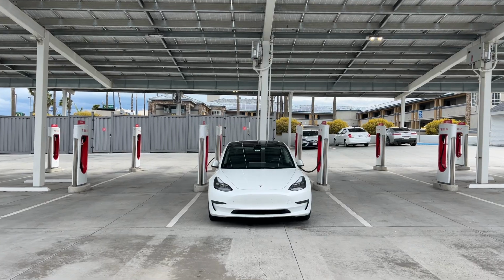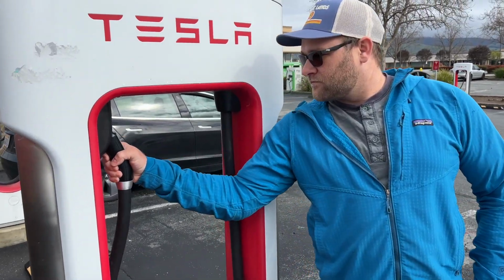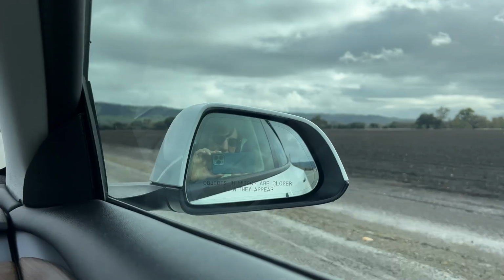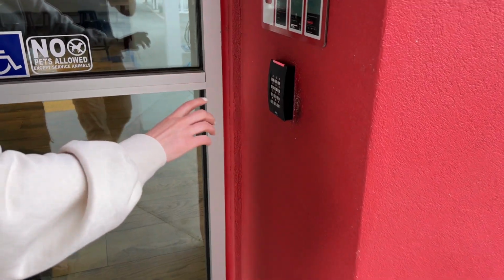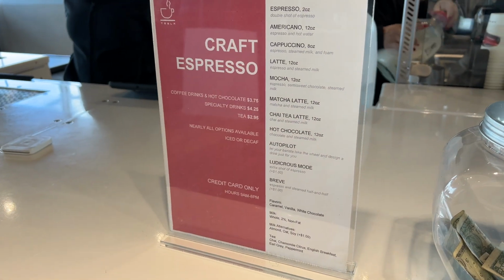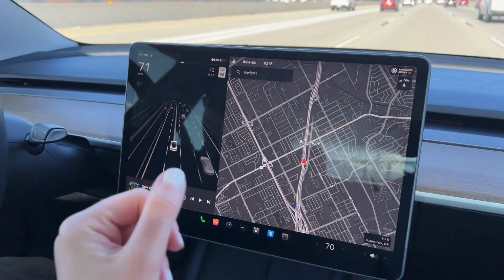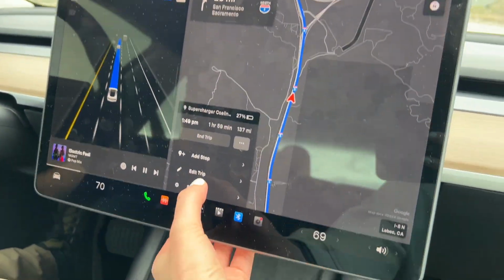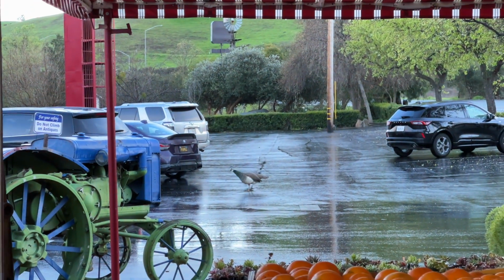My first Tesla road trip: 800 miles through California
Taking the first long distance Tesla road trip from the San Francisco Bay to Southern California, even stopping at the Tesla Lounge for some Tesla lattes.

Camera gear:
- Sony ZV1 II